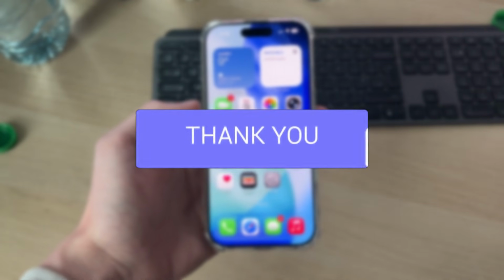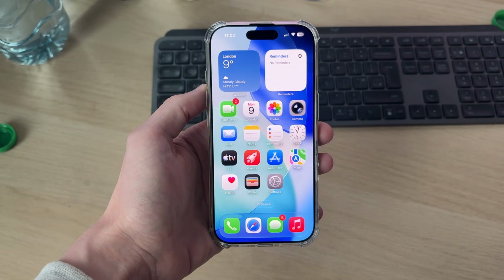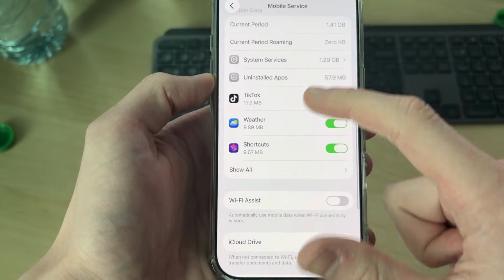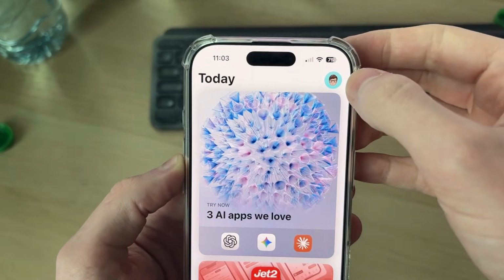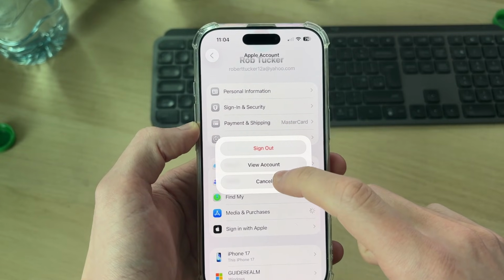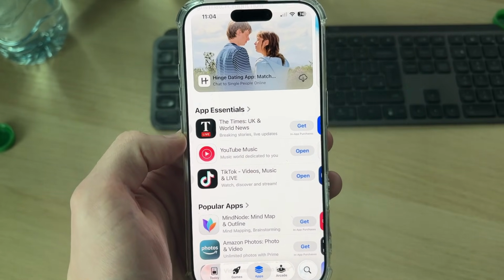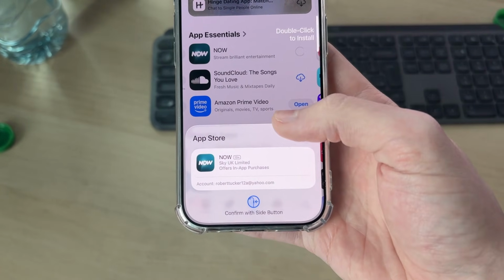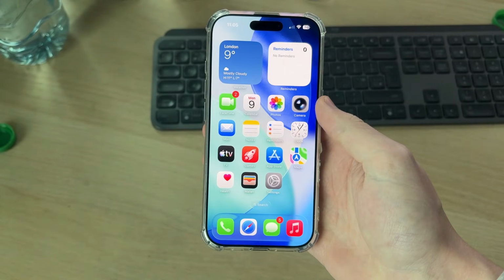How To Download and Install Apps On iPhone - Step By Step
Learn how to download and install apps on iphone in this video.

GuideRealm